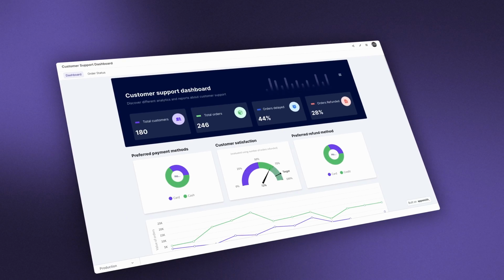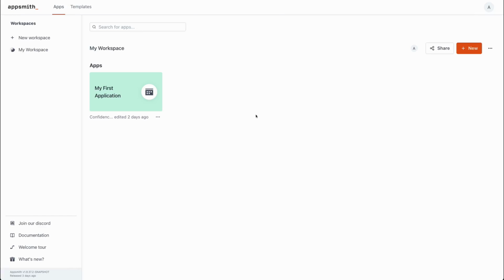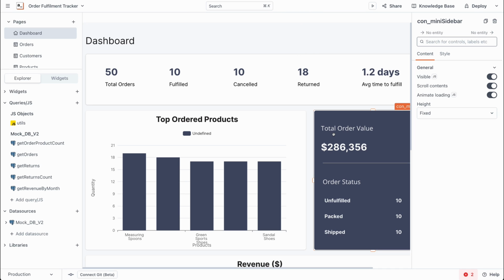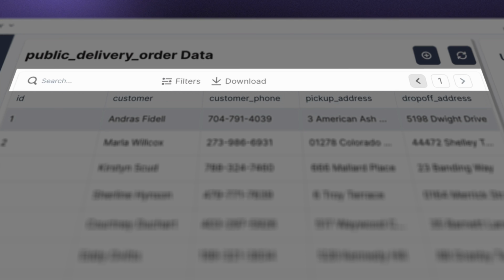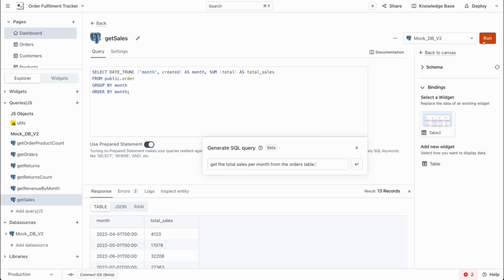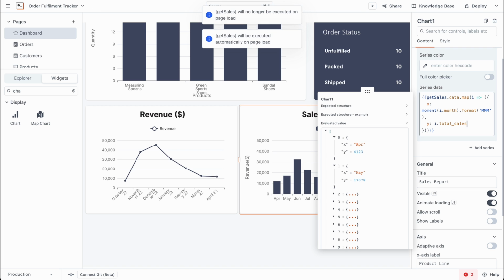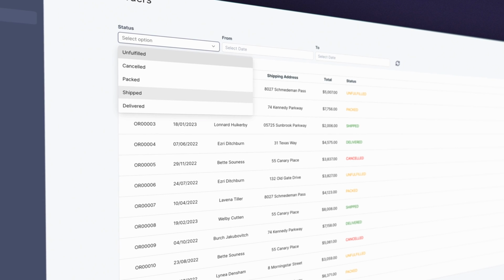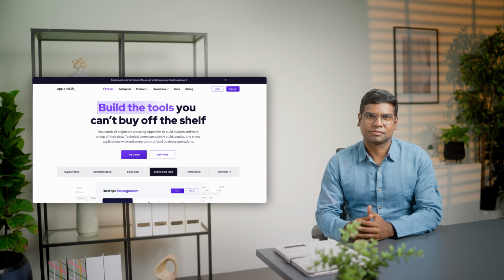Introducing Appsmith 🚀 the BEST Low-Code Enterprise Opensource & Developer-First Platform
Appsmith is the most powerful low-code enterprise opensource platform that makes it easy for anyone to build and deploy internal tools and business applications. Over the next few videos, we'll walk you through building your first Appsmith application from start to finish.

So, let's get started on this Appsmith journey!

Next steps